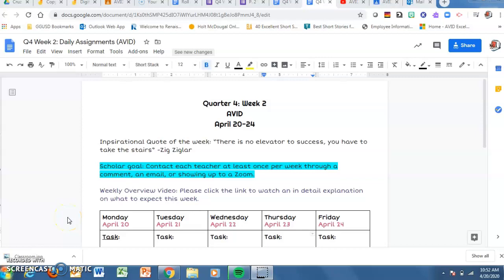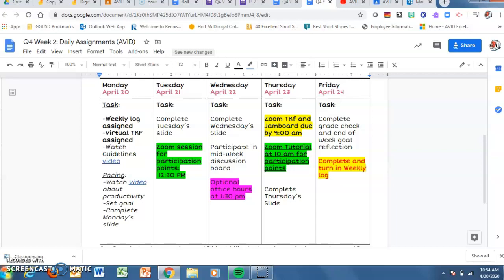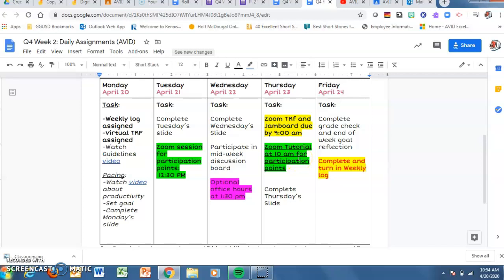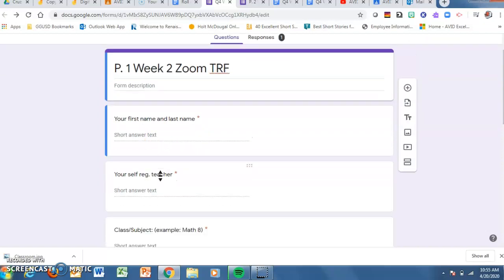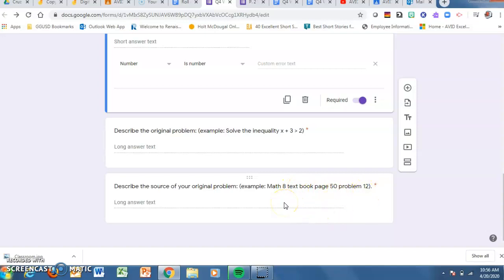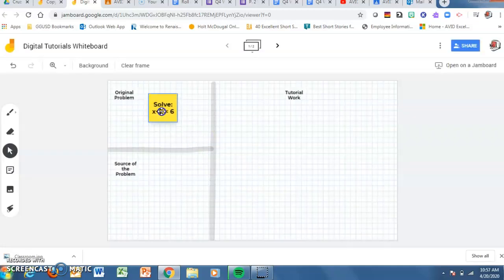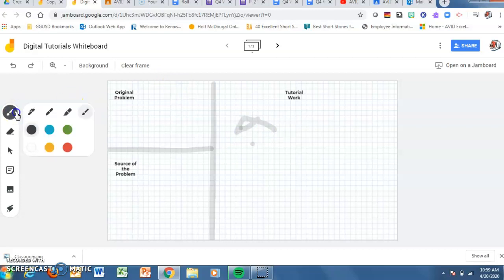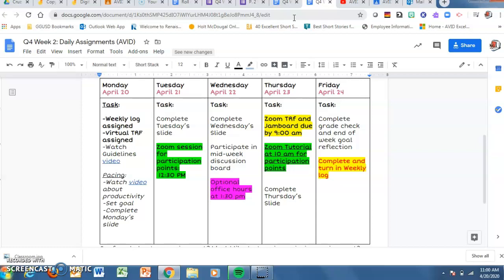AVID TRF and Jamboard